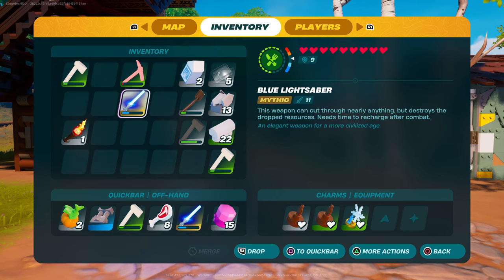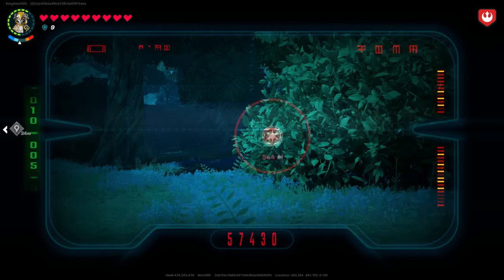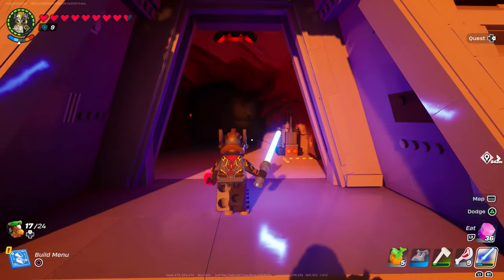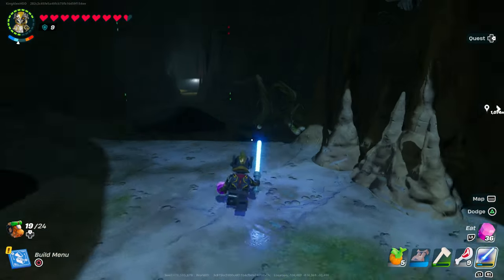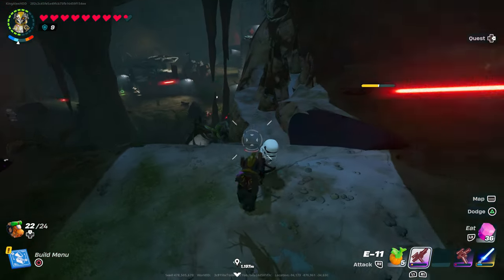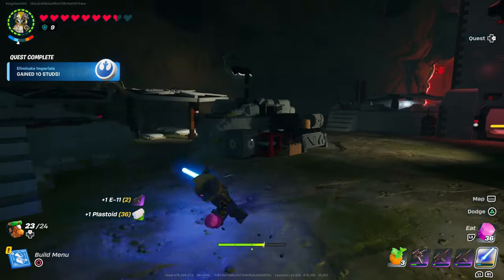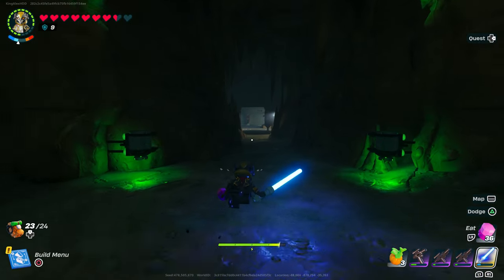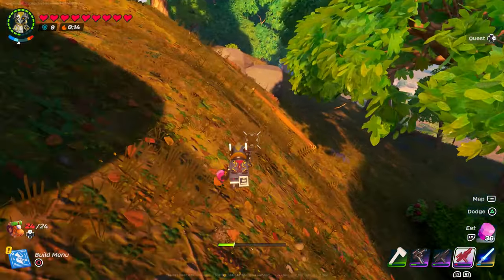Where to find ALL LEGO Lightsaber in Survival Mode Location in Fortnite! How to Get LEGO Lightsaber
Where to find ALL LEGO Lightsaber in Survive Mode Location in Fortnite! (How to Get LEGO Lightsaber Location)